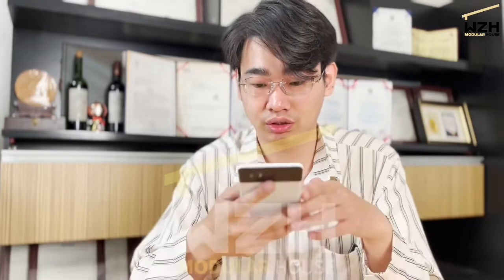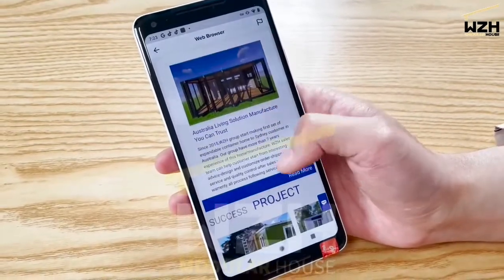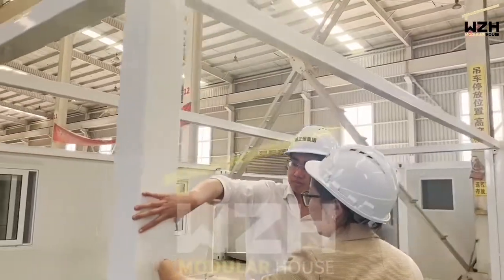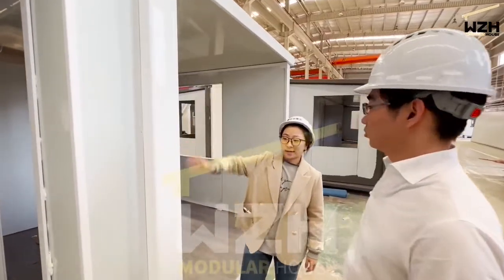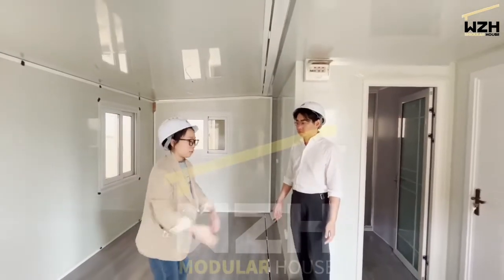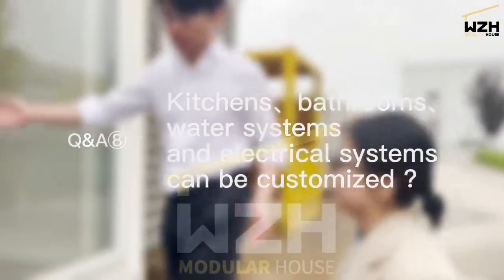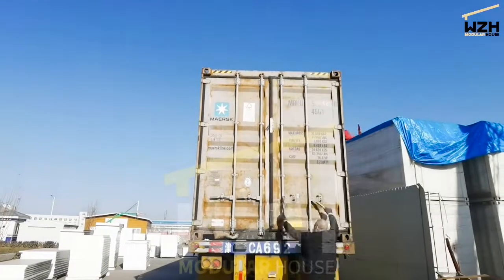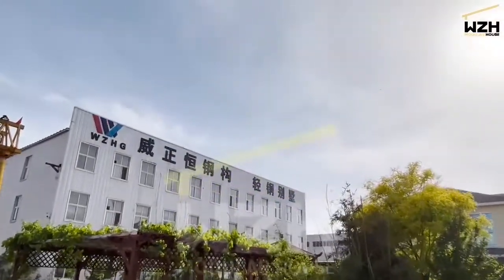Hot news in Australia! One day to build a expandable house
Hot news in Australia!

One of our customer from Australia post a video on tiktok, which shows the installation of 40ft expandable container house.
As the viewers boost to 40M in one day after the videos post, there are so many viewers asked different questions about the granny house. So we made this video to answer the questions most referred. Hope that will be some help for you.

The expandable container home is made from galvanized steel frame and insulation panels, it could be folded into small container for loading into the shipping containers for travelling, when you onsite, the two sides could be expandable to large area, which include lounge, bedrooms, bathroom, kitchen prebuild in factory. So you just need ask 3-4 friends to help you to build it in one day. No need workers.

The basic living area could be 37sqm, 74sqm to satisfy your normal life.

Our container home production range include expandable container home, folding container house, flat pack modular house, detachable container house, modified shipping container homes, pop up coffee shop, pop up homes, push out tiny house, 2021 USD price from 1.5k to 20k/unit usd, all types can be customized.